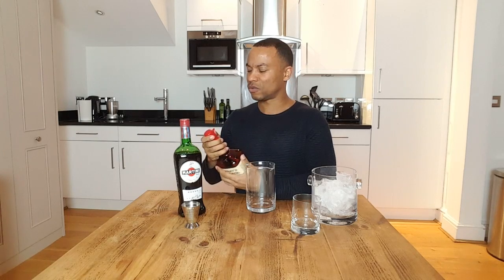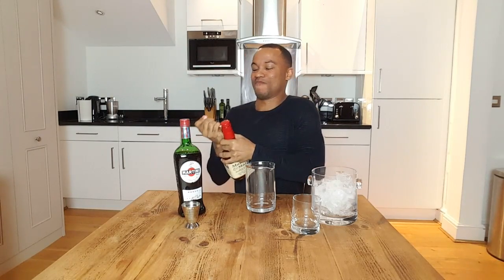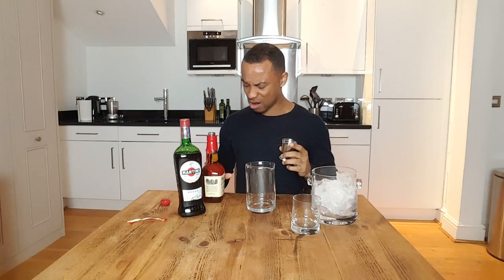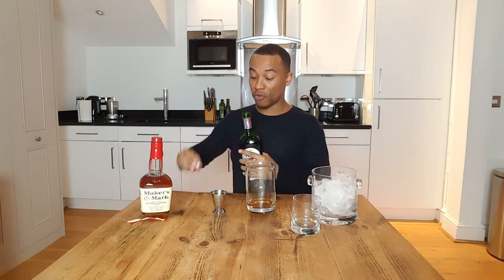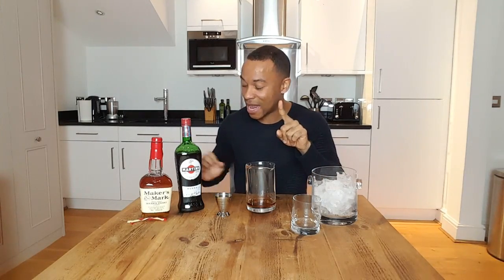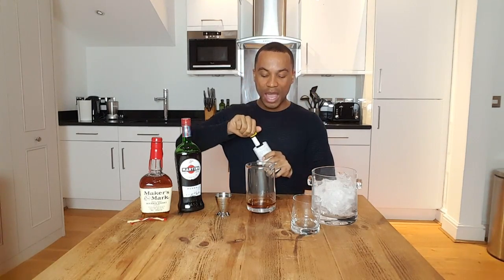The C.O.D. - The Manhattan & Power Rangers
The C.O.D. (Chat Over Drinks) is like a book club with movies, and whats a good book club with out a good cocktail. I do not claim to be an expert, just having a drink and chatting like you would with any friend. In this video We are going to make a Manhattan. After, I going to talk about my experience and thoughts seeing the Movie "Power Rangers".

You get the picture?